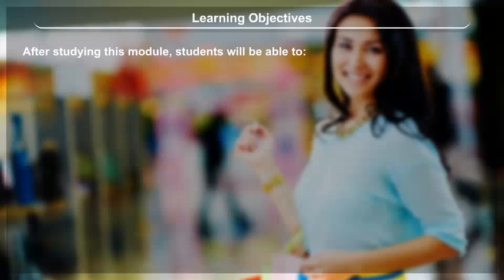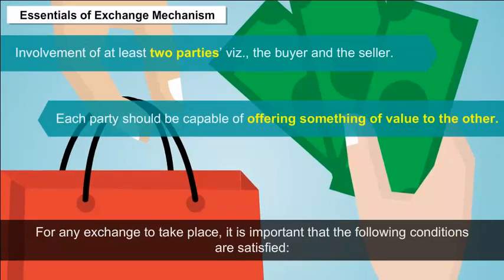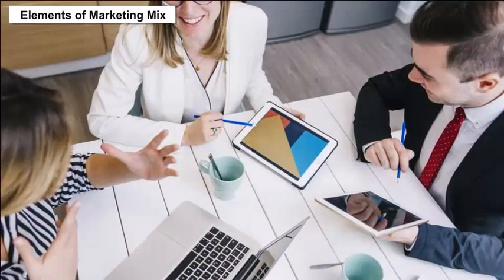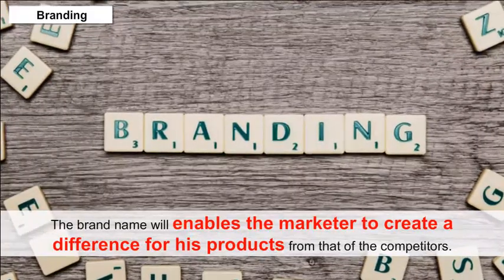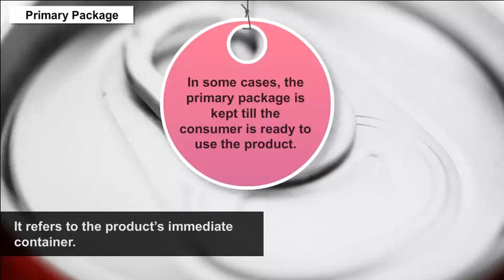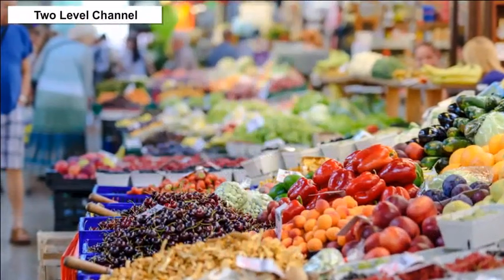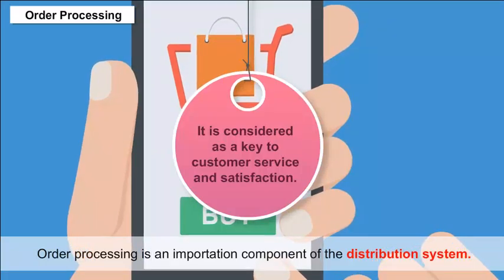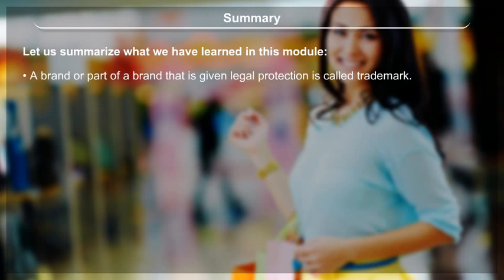class 12 business studies part 2 ch 11 Marketing